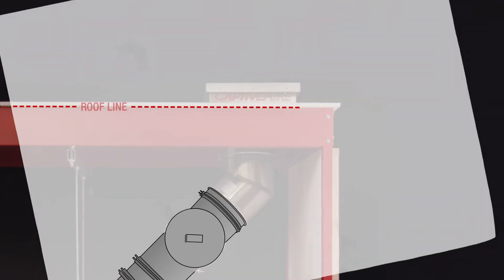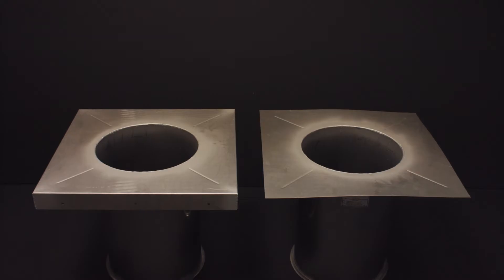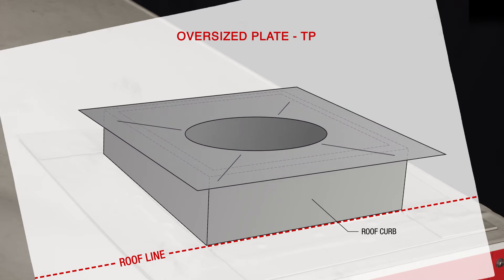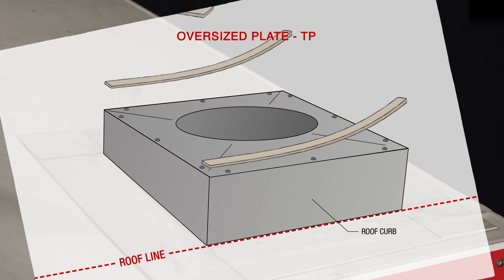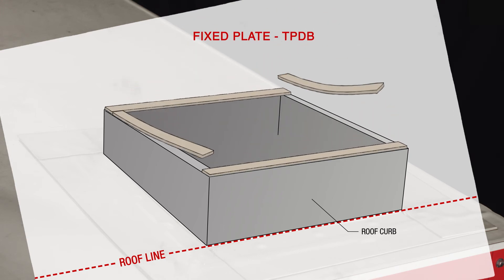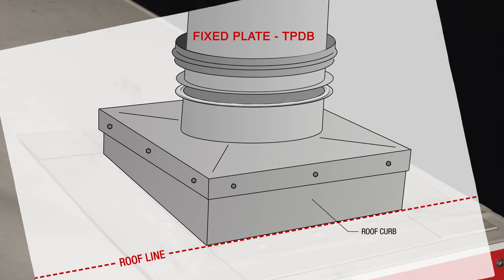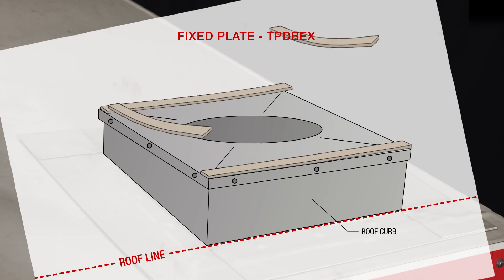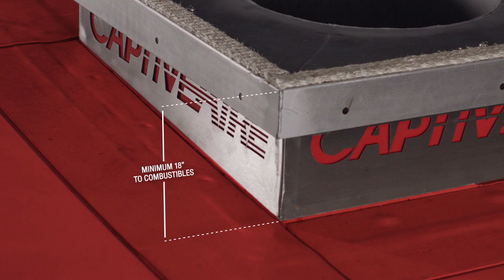Single Wall Duct Installation: Curbs & Transition Plates (Video 8/8)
CaptiveAire’s factory built, listed single wall grease ductwork is ideal for use in applications where clearance to combustibles and temperature retention are not significant factors. Our ductwork is easy to install, requiring no welding, field design, or special licensing. All duct is thoroughly tested at the factory for quality assurance.